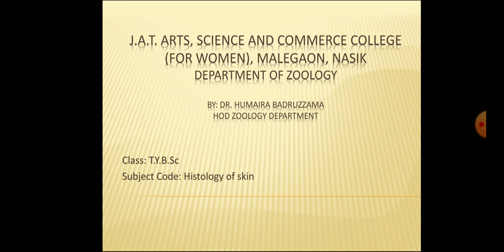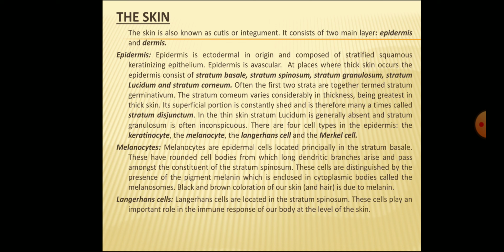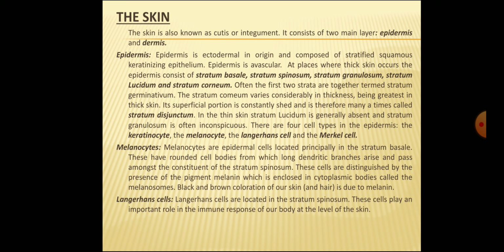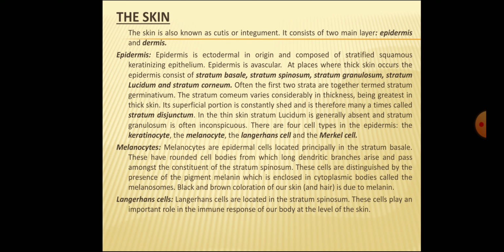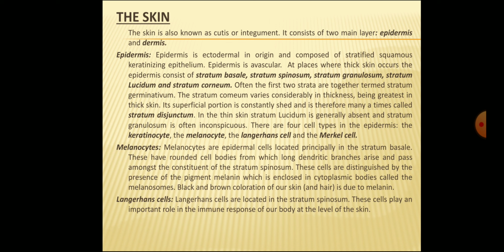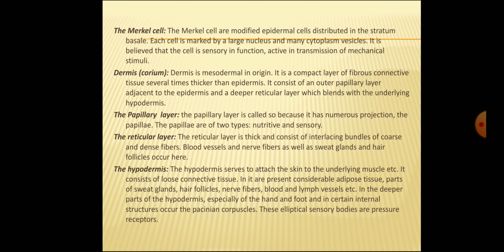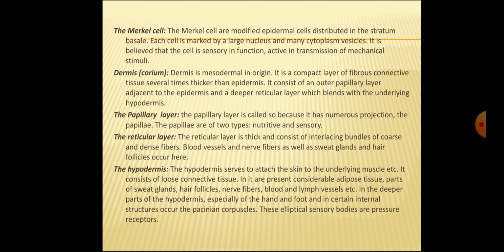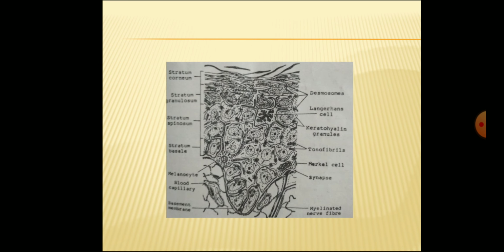TYBSc | Zoology | Histology of Skin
Subject: Zoology
Class: TYBSc
Topic: Histology of Skin

Malegaon Dist-Nashik